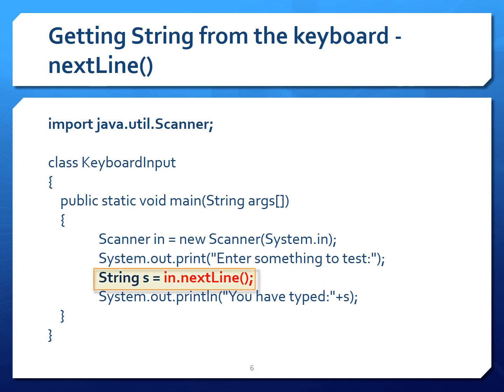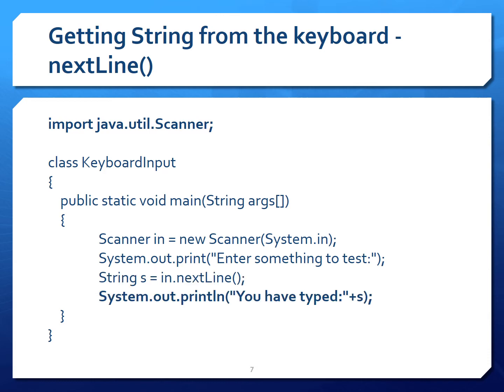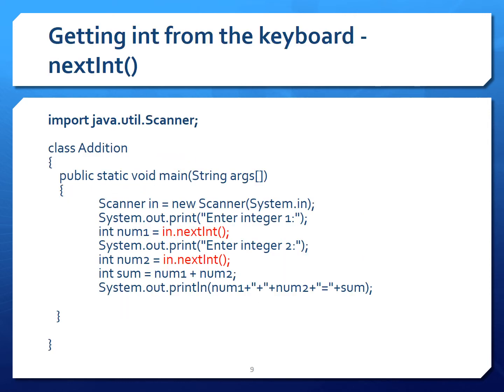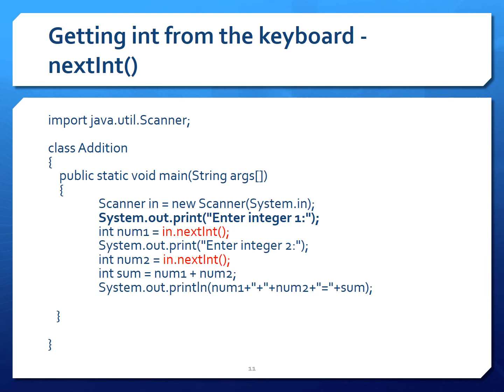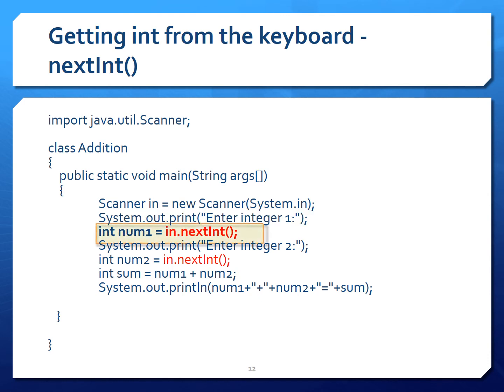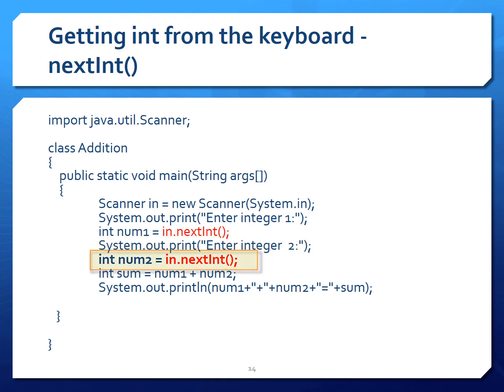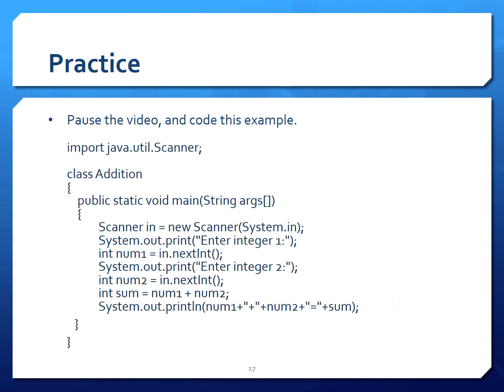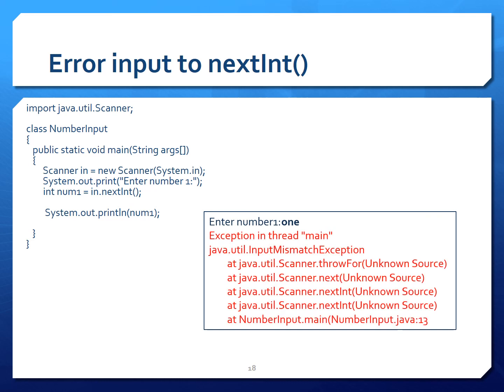Lesson 2e Keyboard Input